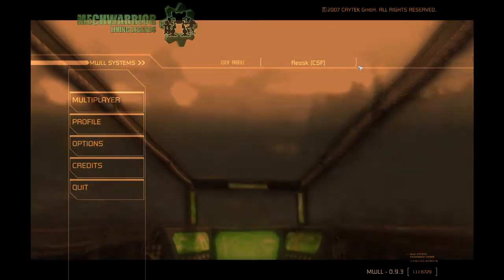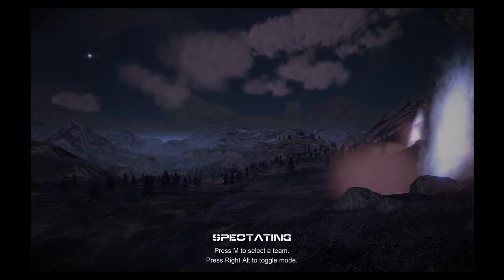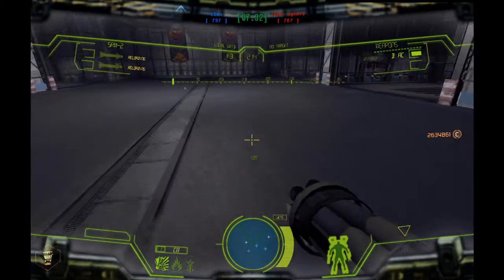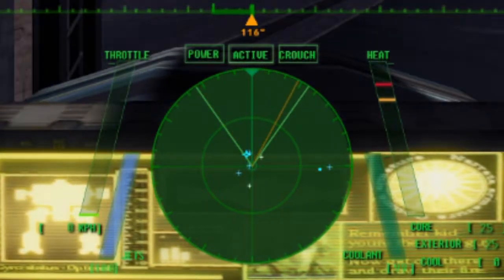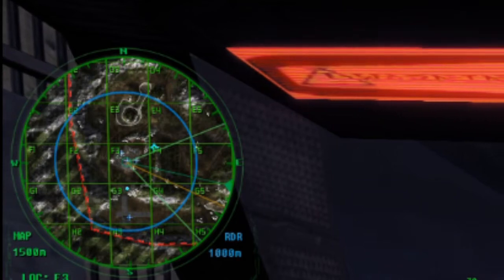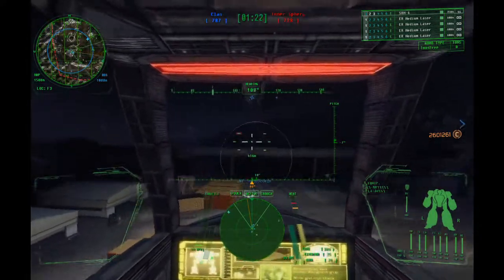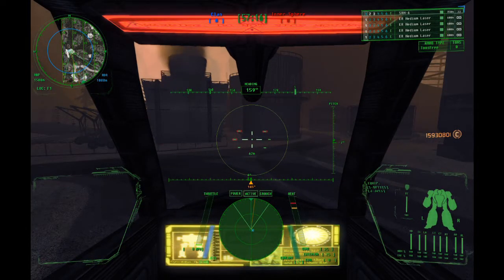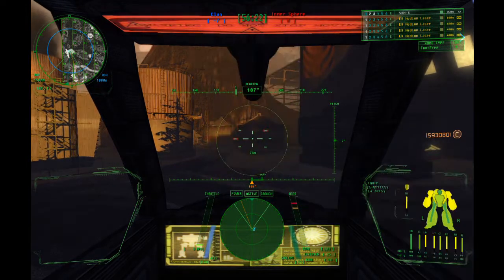MWLL: Basic Tutorial 01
A long delayed project of mine to make a basics outline for MWLL's new players.

Part two to come one day, but this covers a lot of what is needed to get started in game.